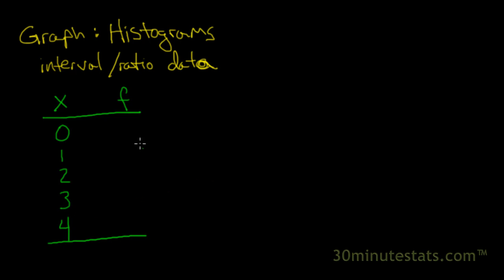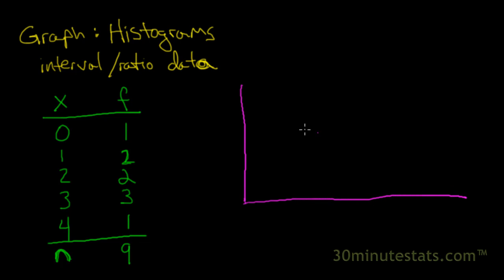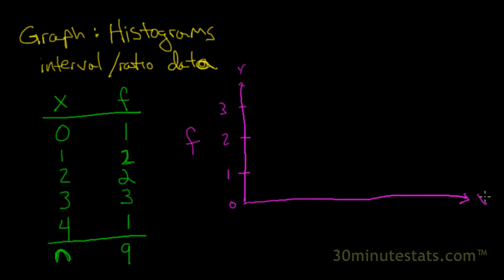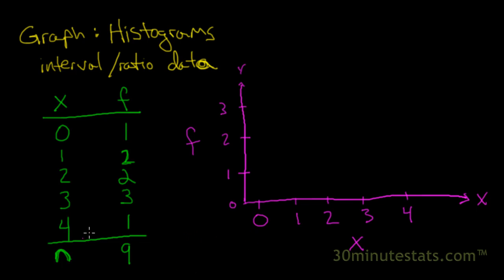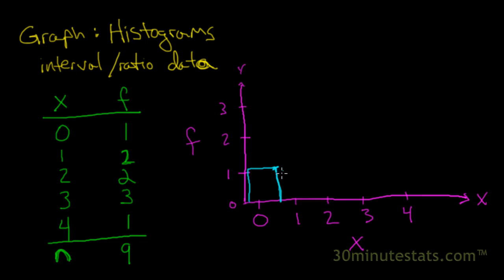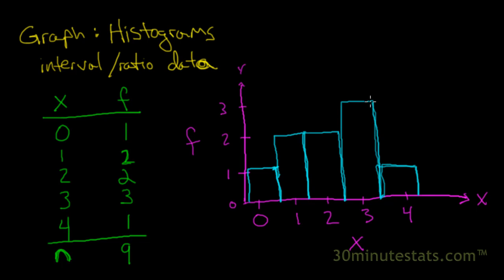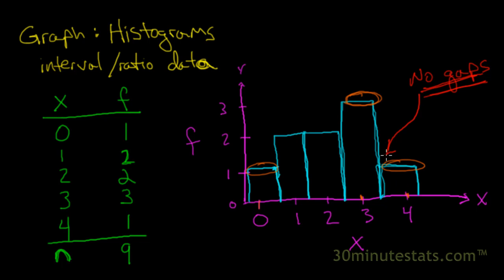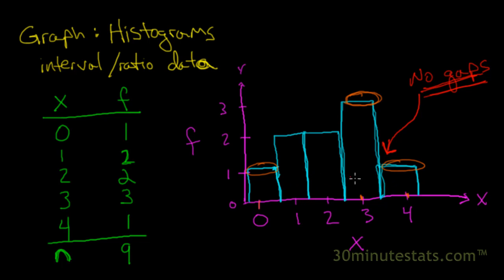Histograms 1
A tutorial showing how to construct a histogram from a frequency distribution